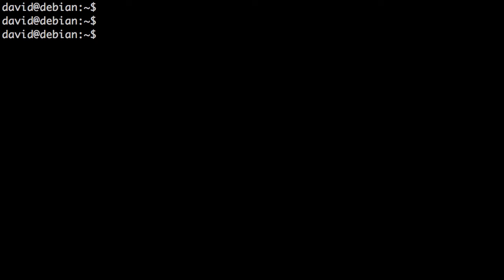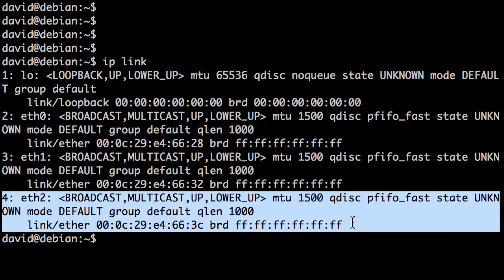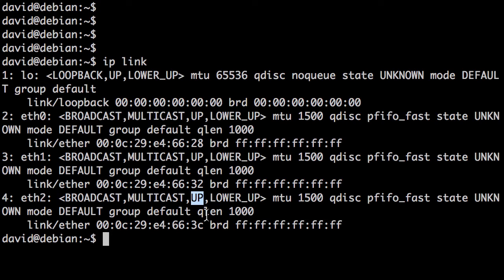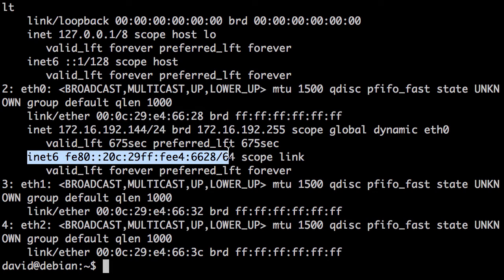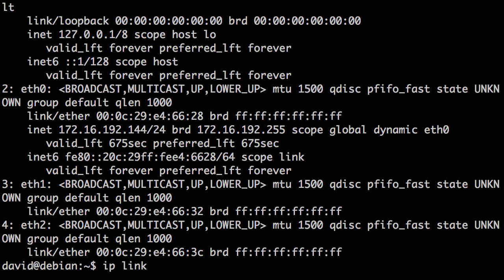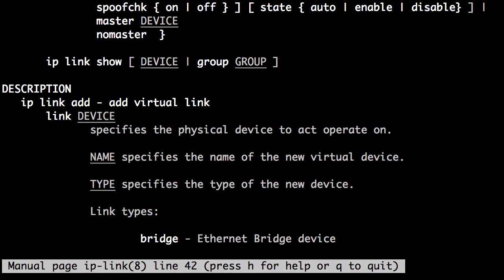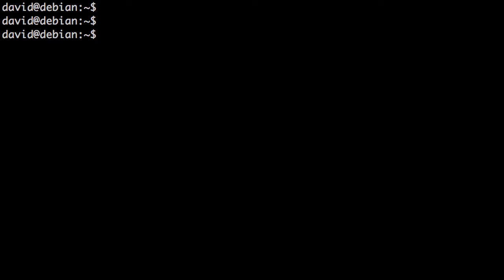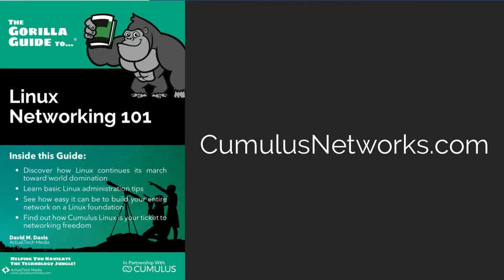Understanding Linux Network Interfaces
David Davis, author of "The Gorilla Guide to Linux Networking 101", as he reviews Linux network interfaces and demos working in a debian linux system.